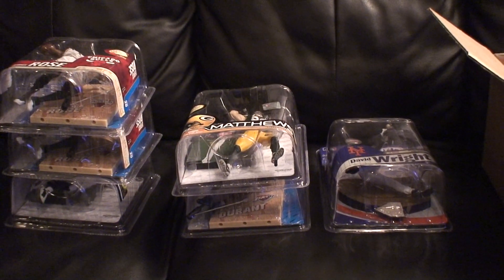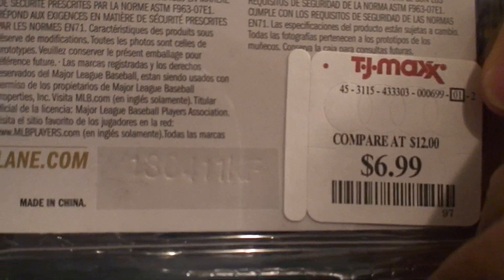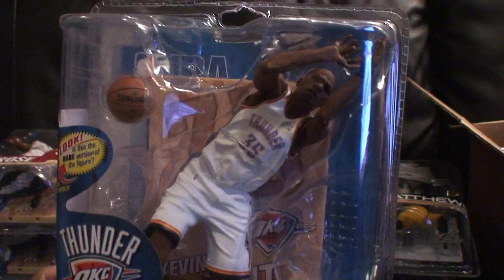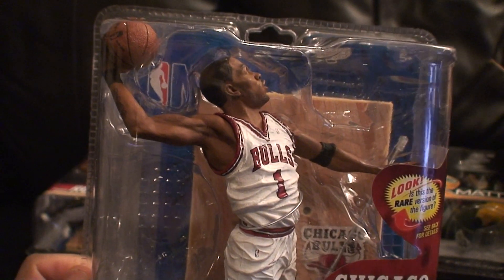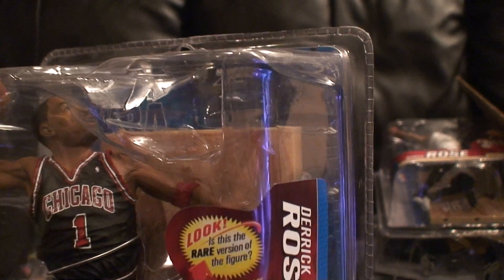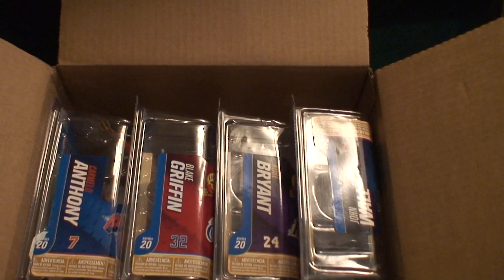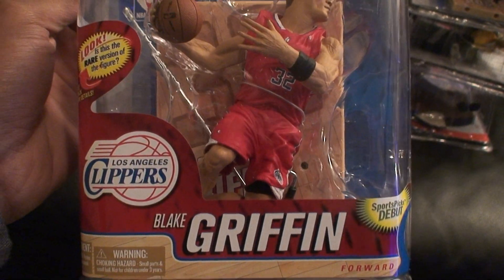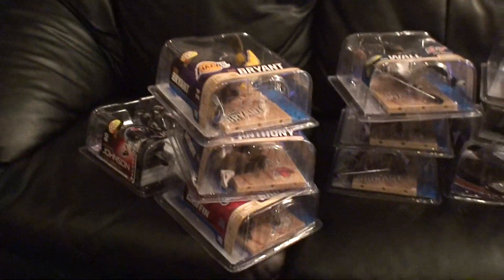McFarlane Sportpicks Figures Update 2/18/12